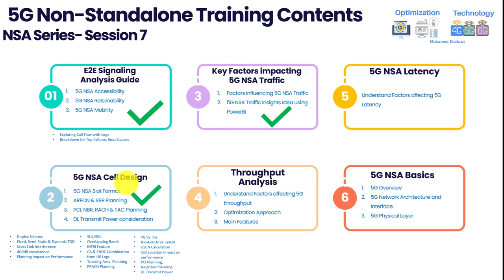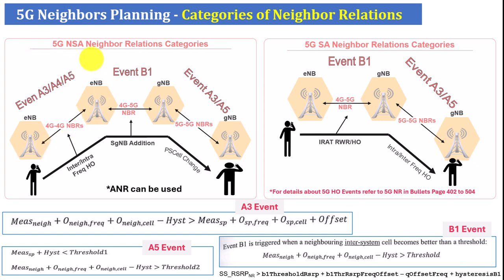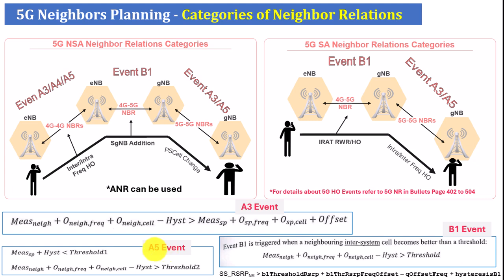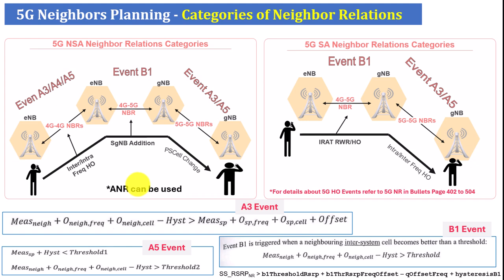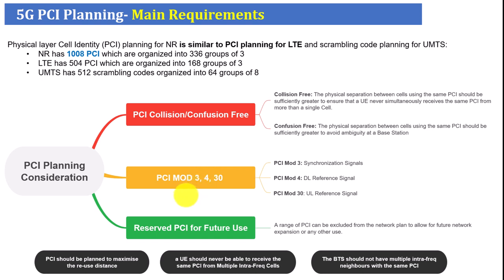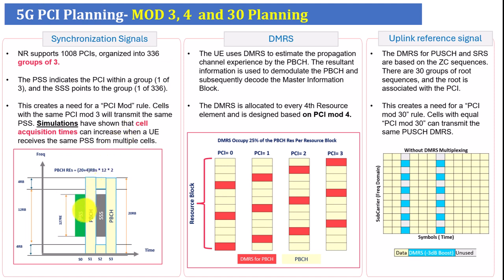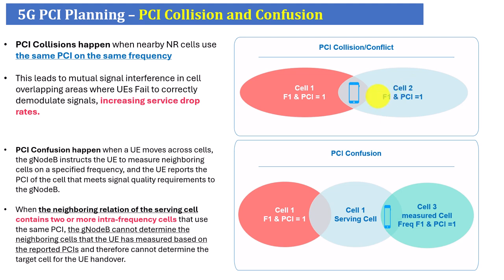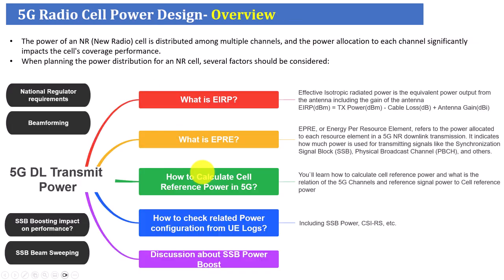Session 7 5G NSA Planning Neighbors+ PCI